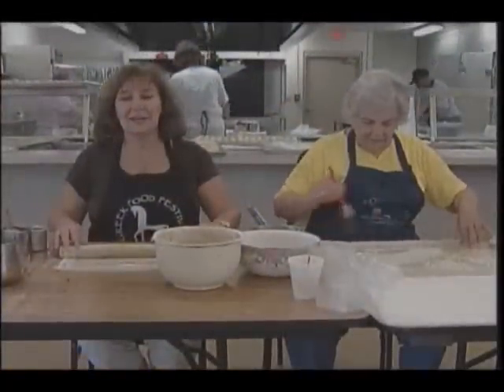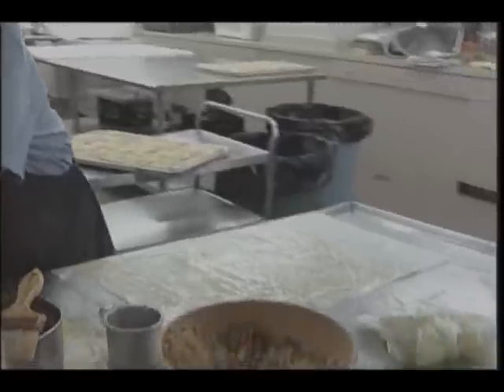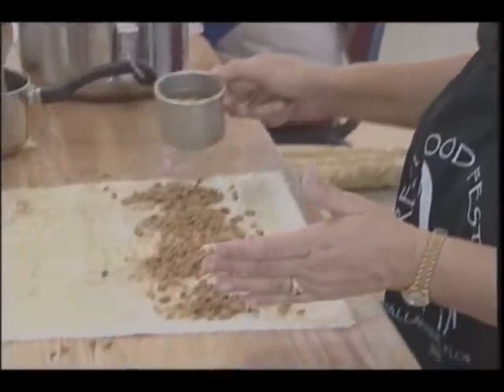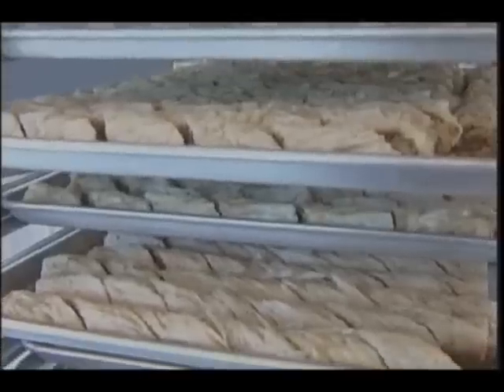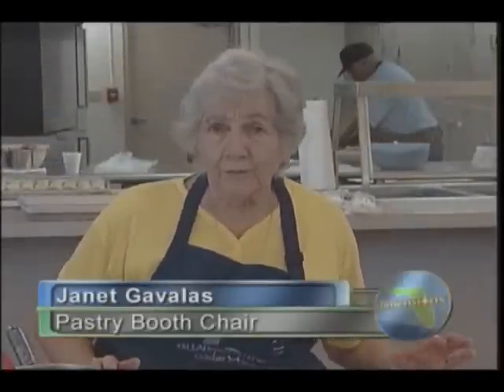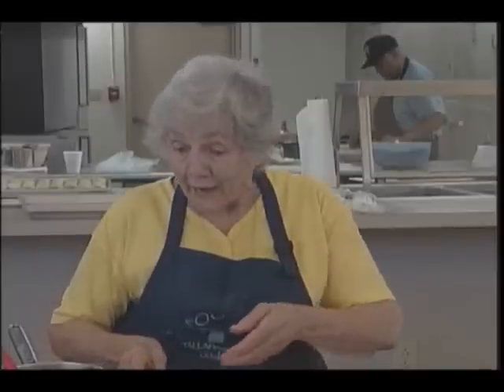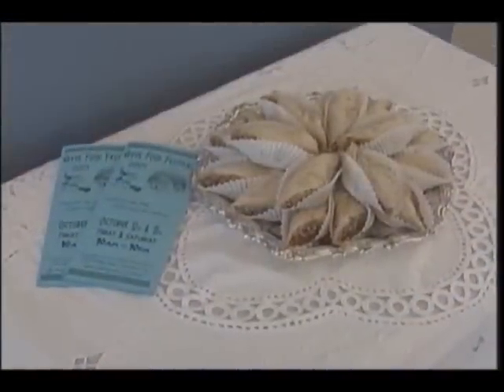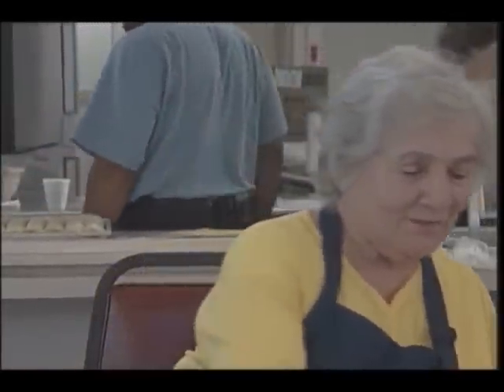dimensions: Greek Food Festival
Videography by Zachary Helton.